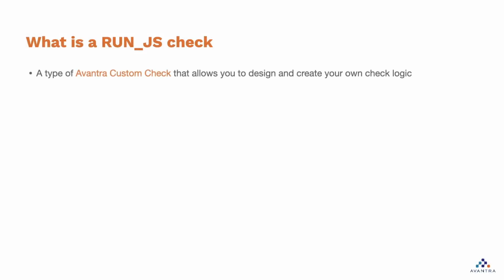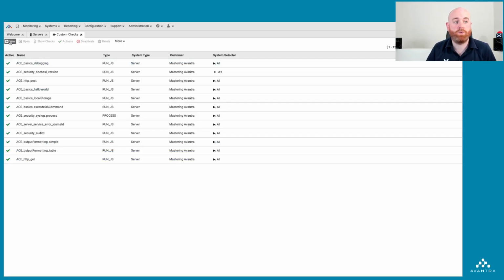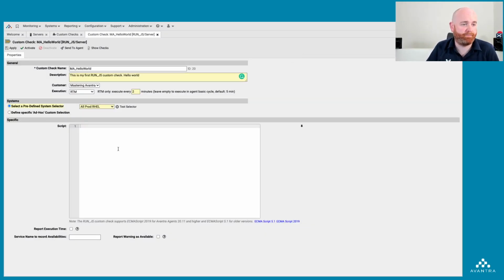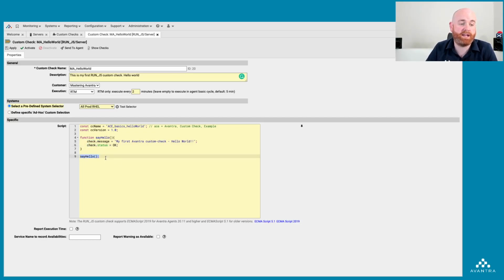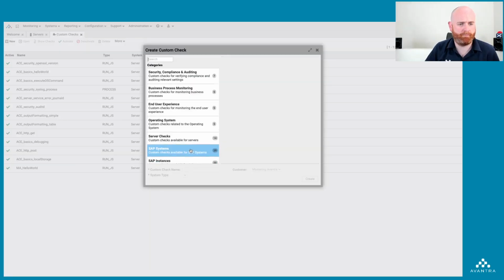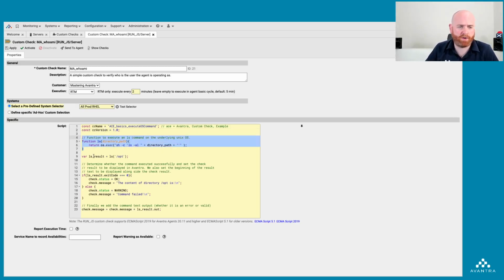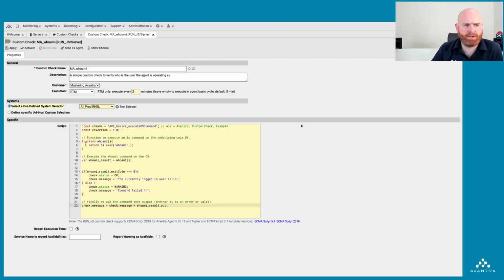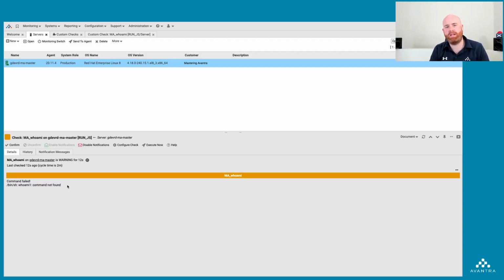RUN_JS Custom Checks - the basics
In this video, we go through the basics of how to get started with the powerful RUN_JS custom check type in Avantra.